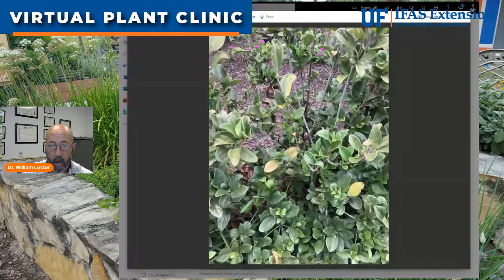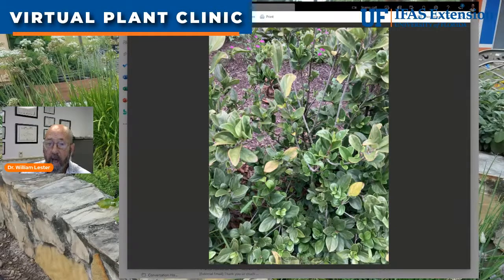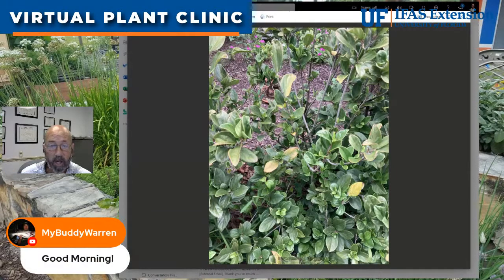The Virtual Plant Clinic With Dr. Bill June 9, 2022